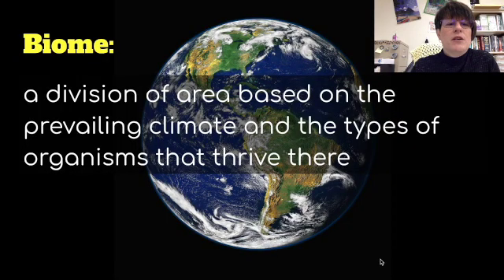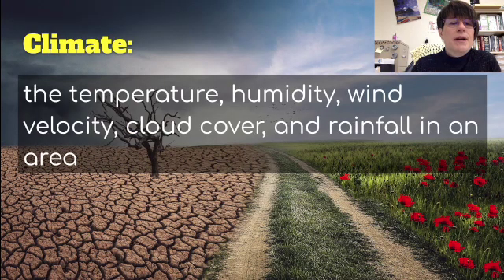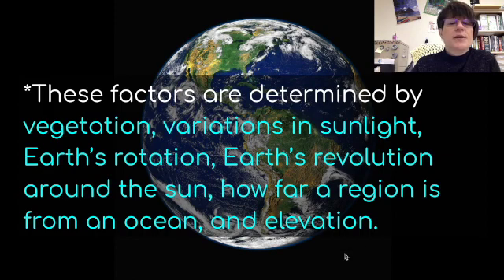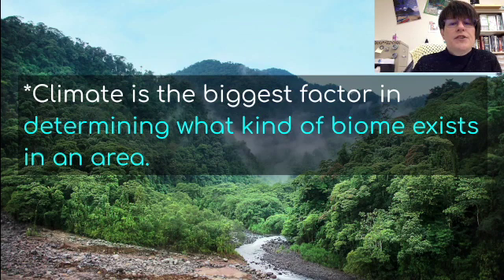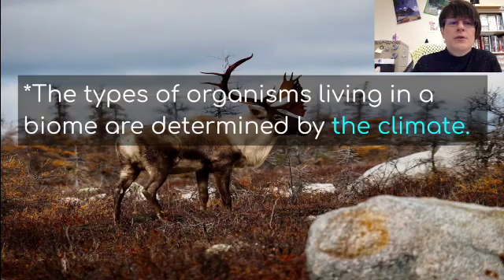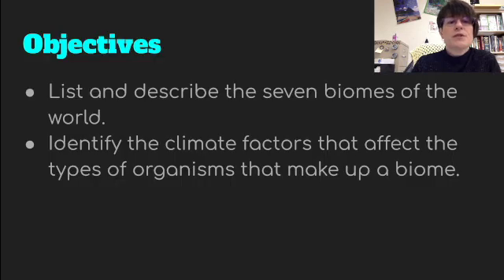LS 7.3.1 Introduction to Biomes